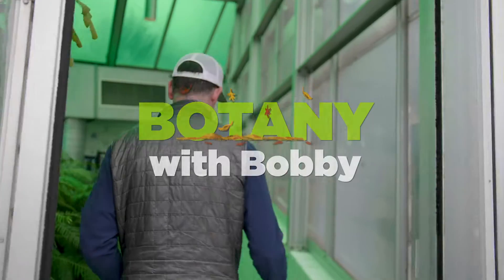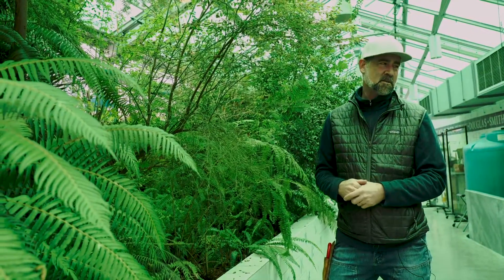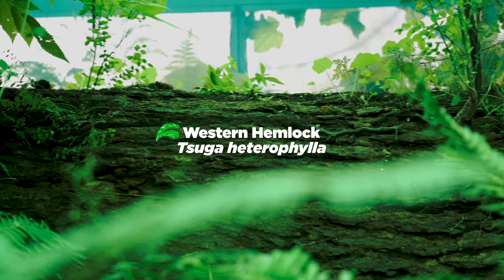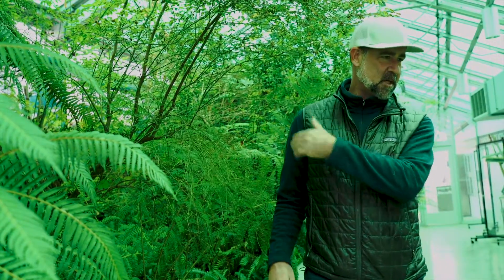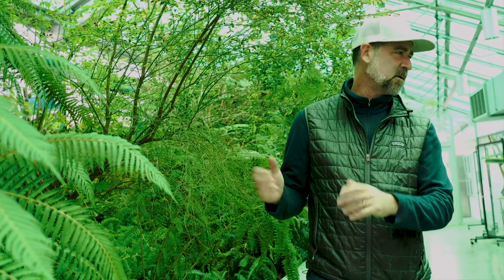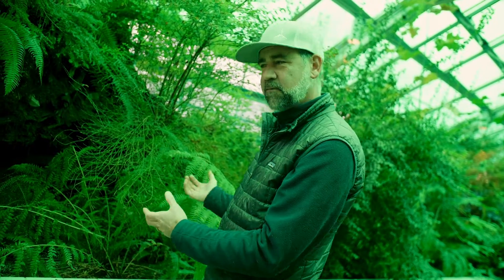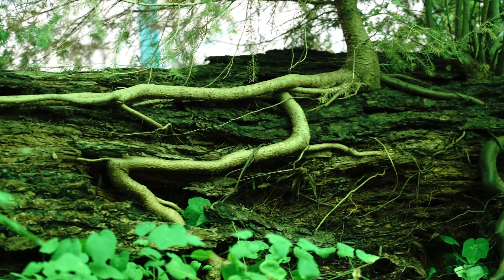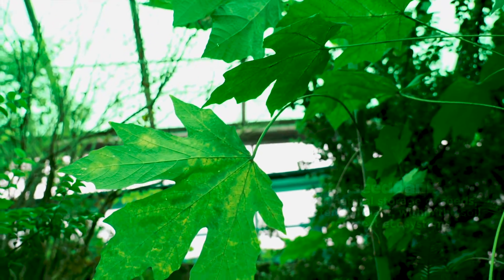Botany with Bobby: Inside the Neukom Vivarium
If you've ever crossed the intersection of Broad Street & Elliott Avenue in Seattle's Belltown neighborhood, you've likely seen the greenhouse that sits on the edge of the Olympic Sculpture Park. But what exactly is this dimly-lit, mysterious glass room? In this episode of 🍃 Botany with Bobby 🍃, SAM Facilities and Landscape Manager Bobby McCullough takes us inside the "Neukom Vivarium," the 2006 mixed-media installation by American artist Mark Dion, to show off the 60-foot Western hemlock that acts as a nurse log for a new generation of native plants.

The "Neukom Vivarium" is currently open by appointment only. Please note that we are not able to accommodate every request, and respectfully ask for two weeks’ notice for all arranged visits.